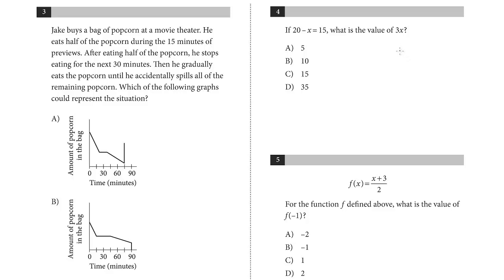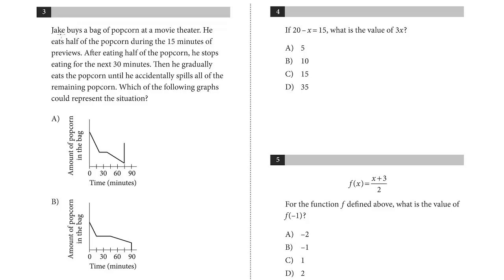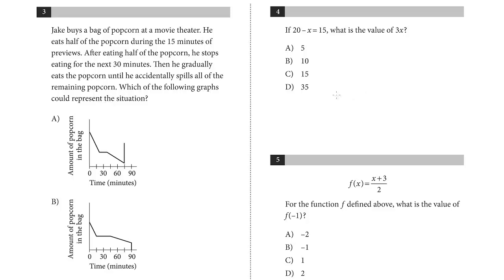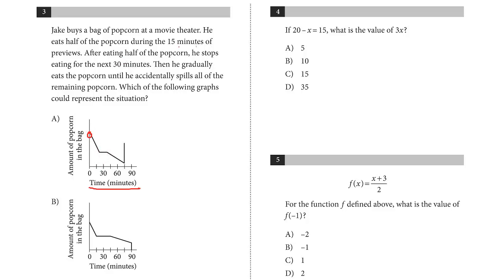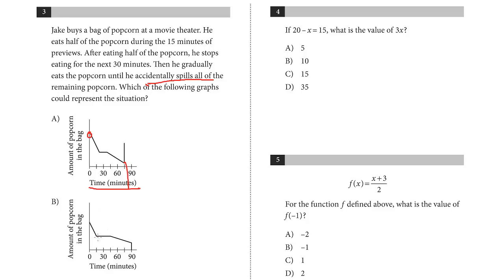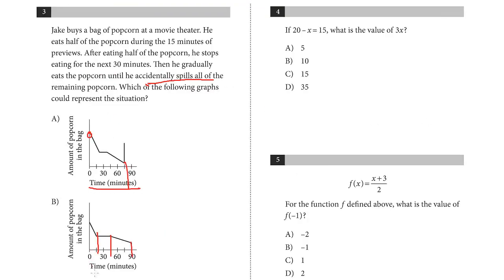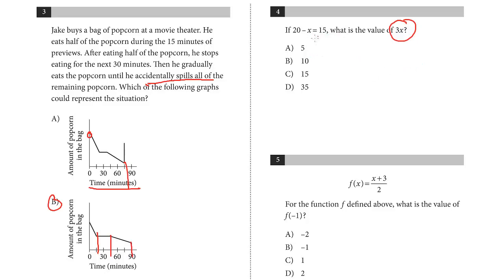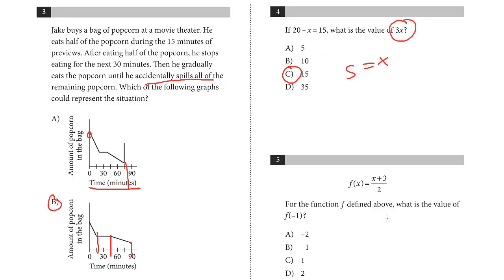SAT Test 10, Section 4, 3-5